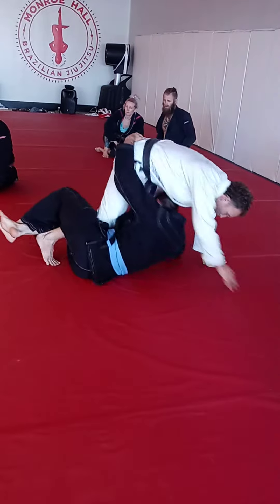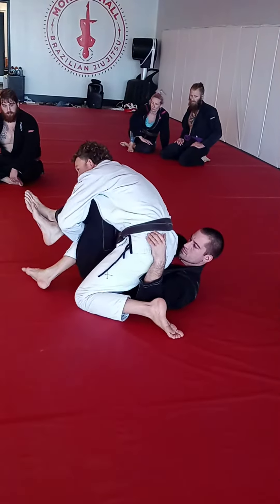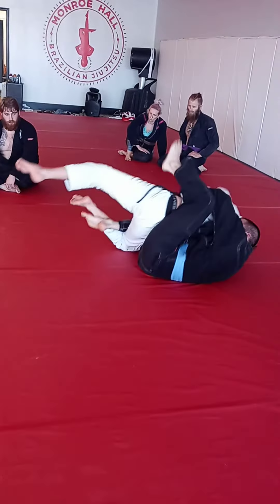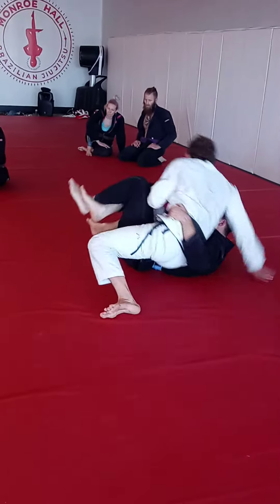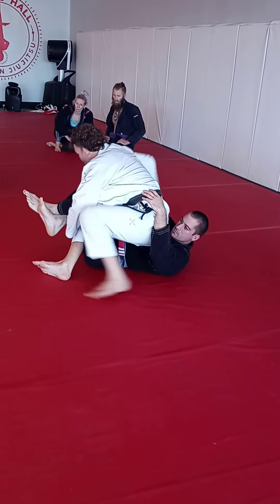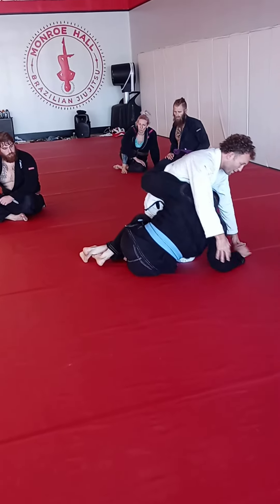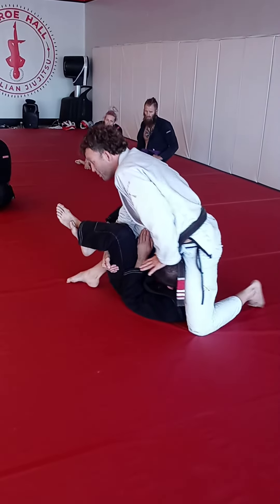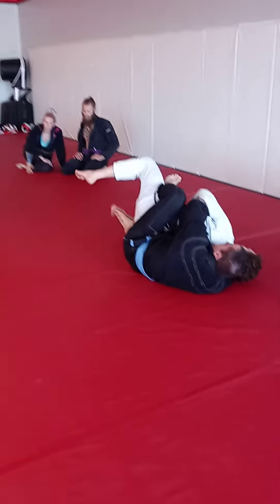August 15, 2021